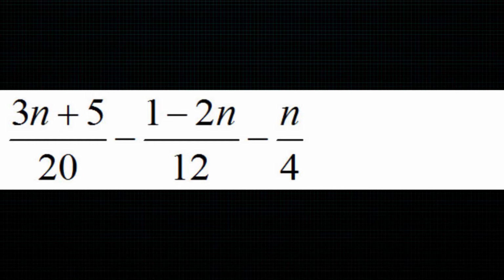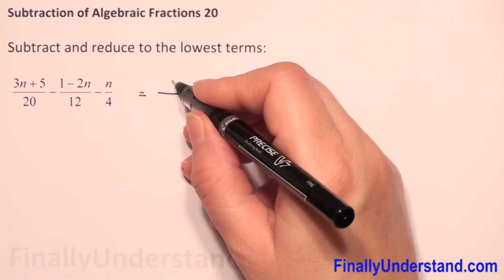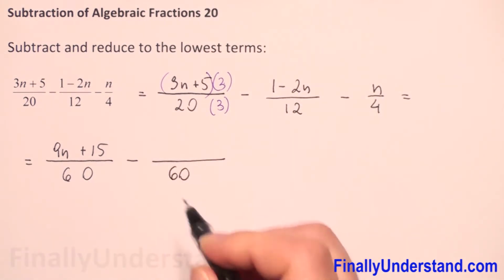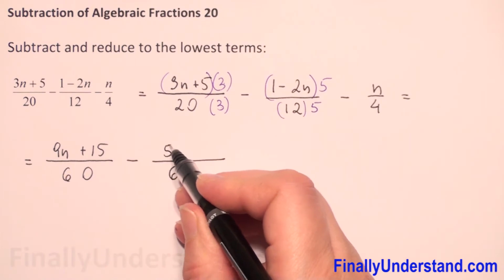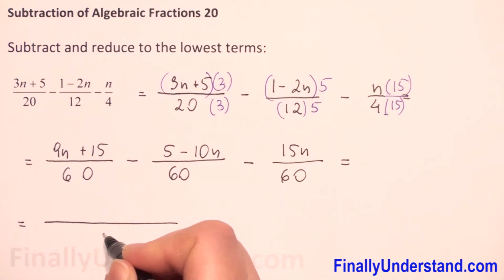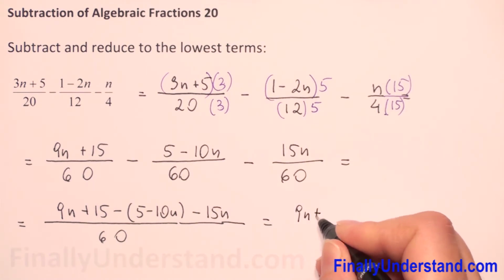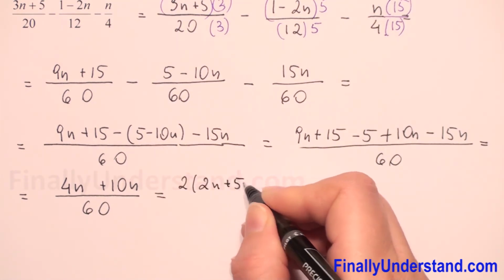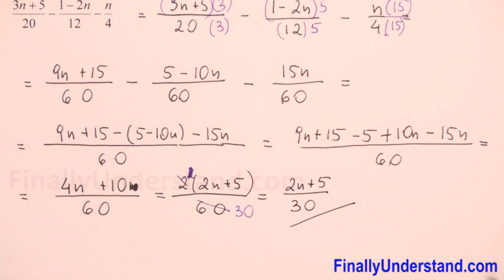Subtraction of Algebraic Fractions | Step-by-Step Algebra Tutorial 20